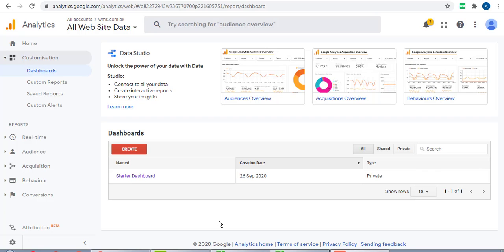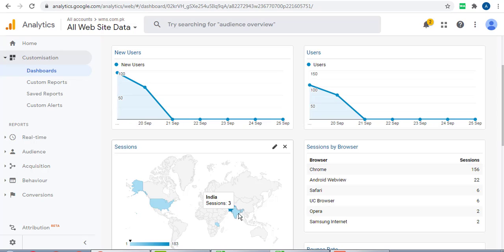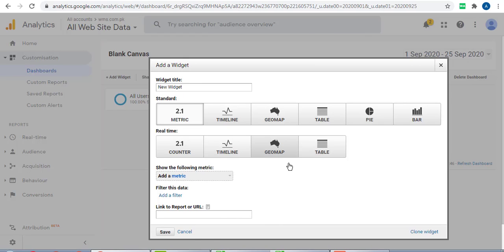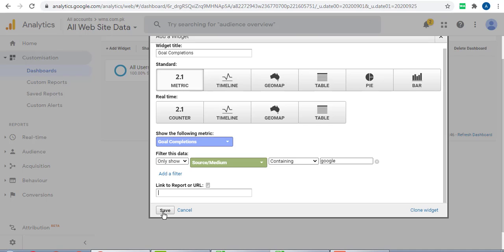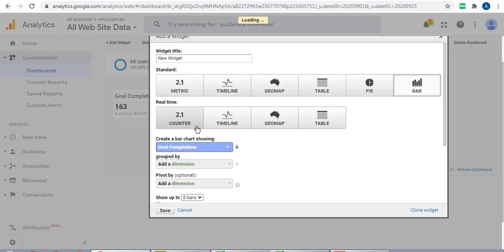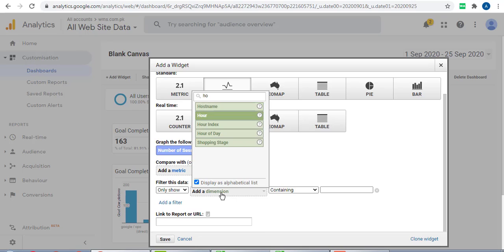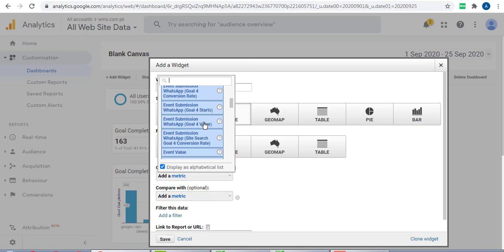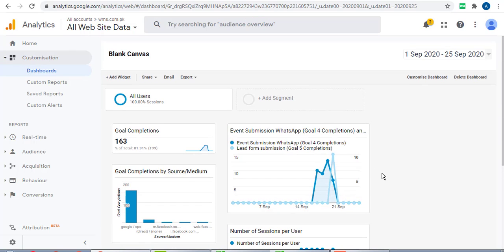Learn How to create customized dashboards in Google Analytics?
Customizing dashboards is an easy way to look at your daily performance. Customized dashboards are also visually appealing and good reports can show you the useful information in a way that will help you make efficient decisions.

In this tutorial you will learn how to create customized dashboards in Google Analytics, and how to create a report.